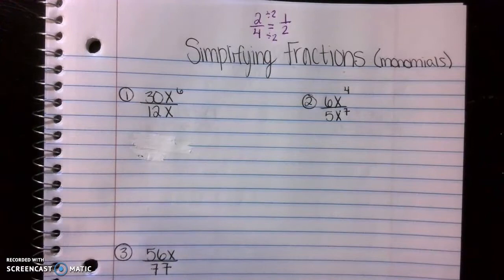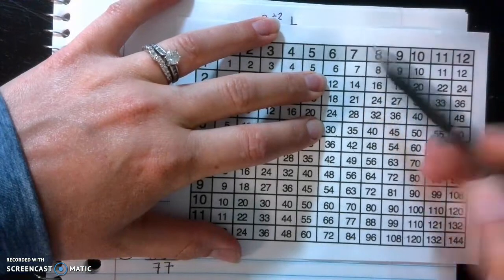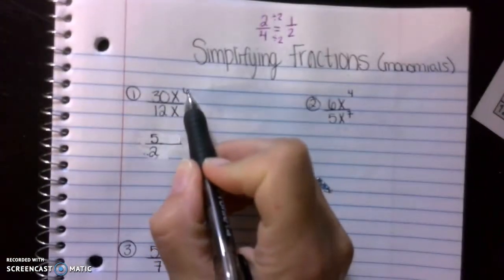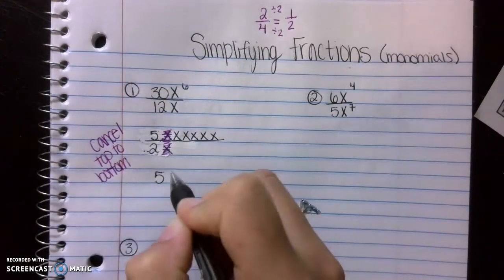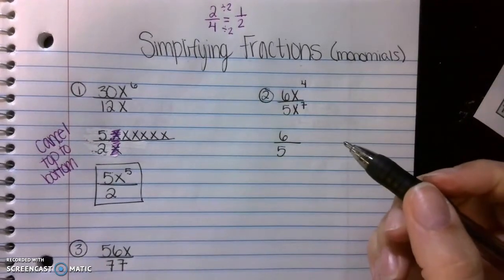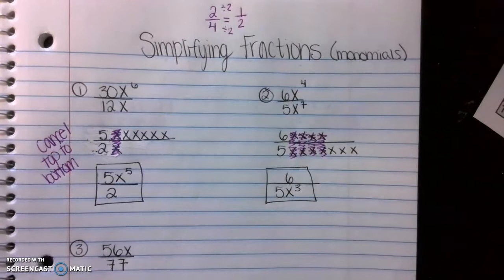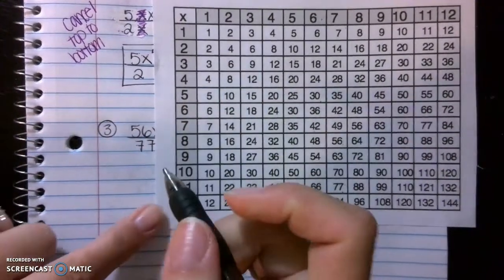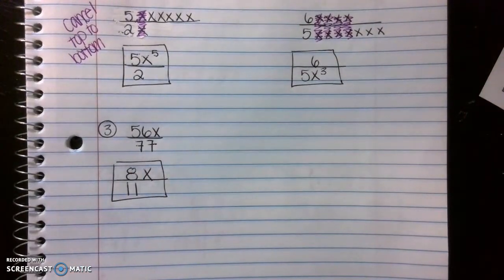Simplifying Fractions (Monomials)